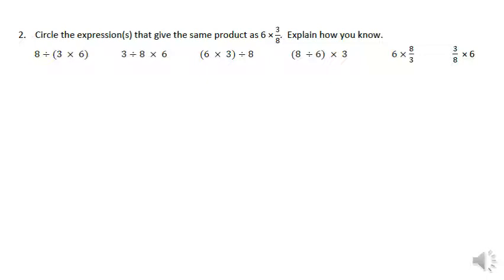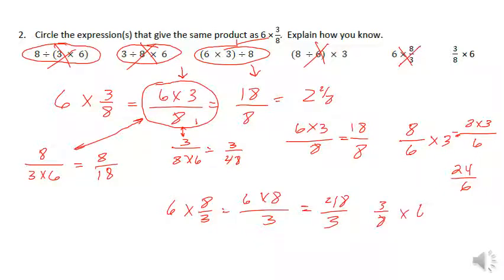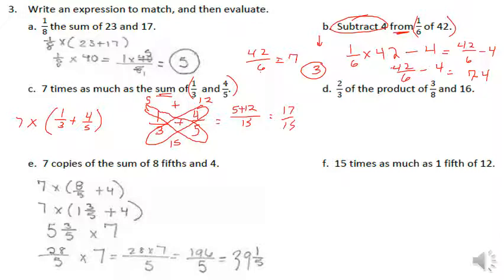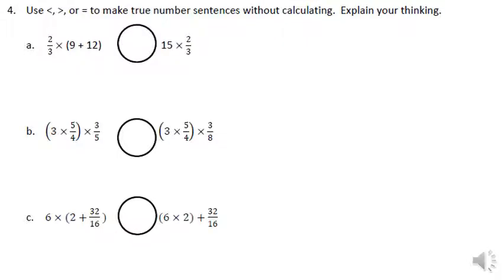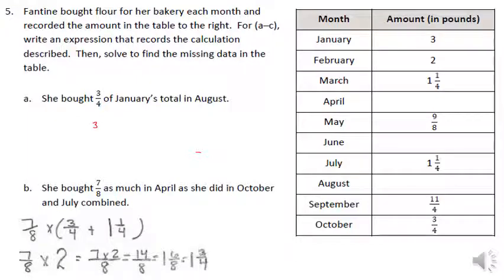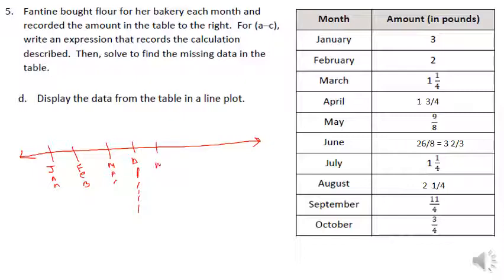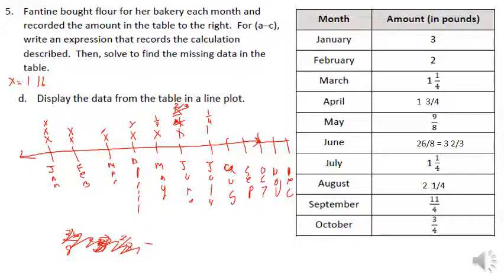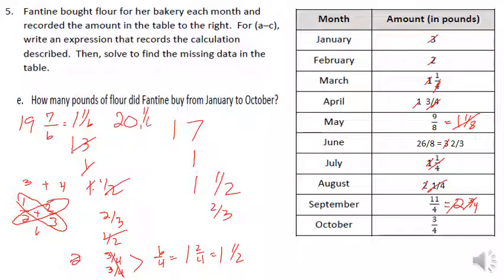Mod 4 Lesson 10 HW